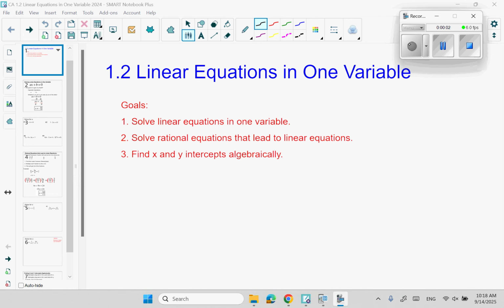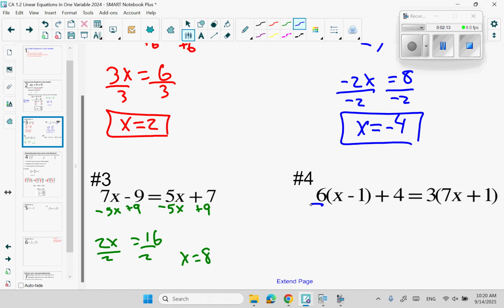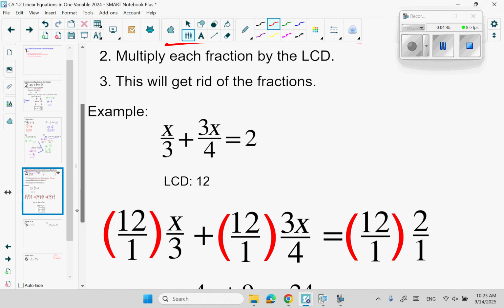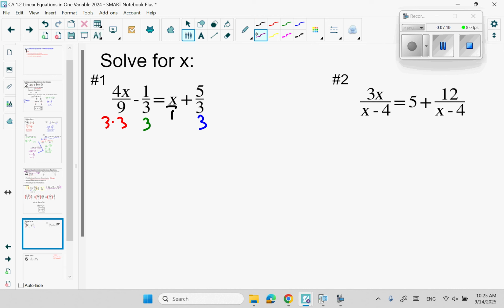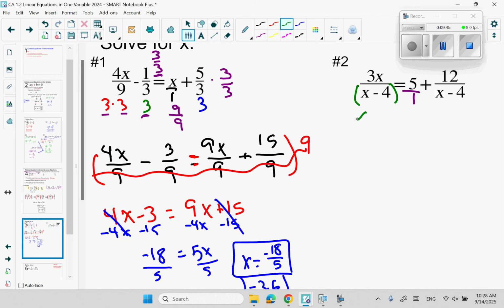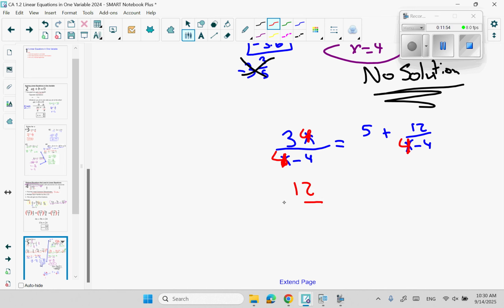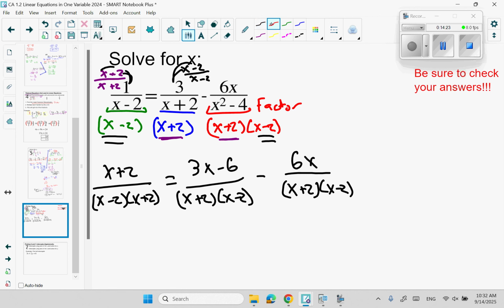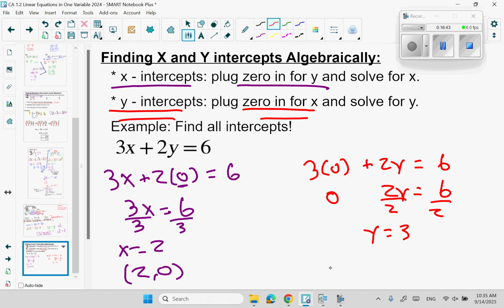1 2 College Algebra